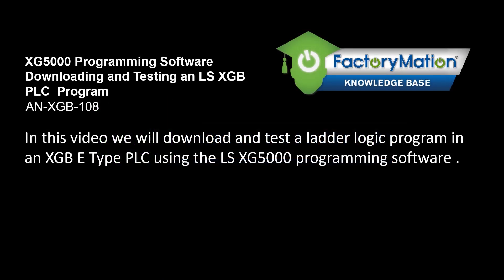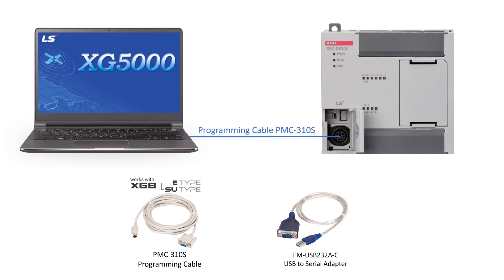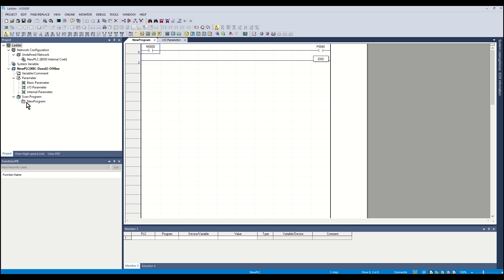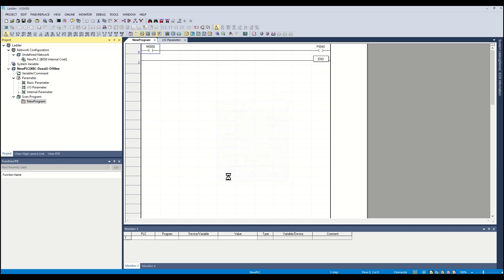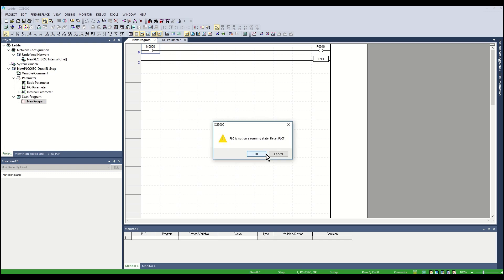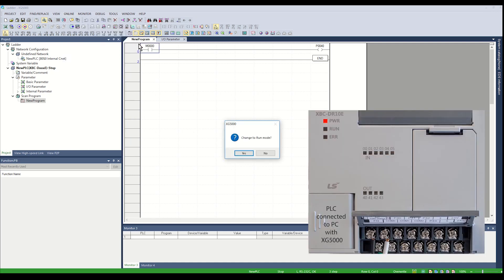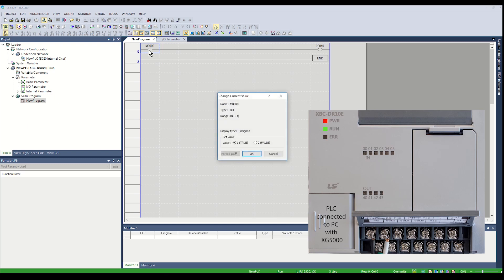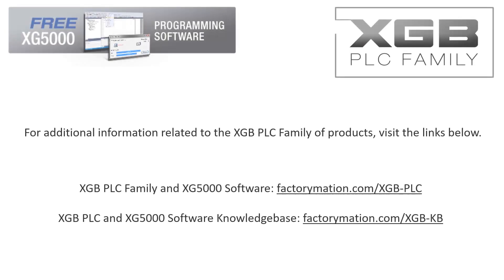Download & Test XGB PLC Program